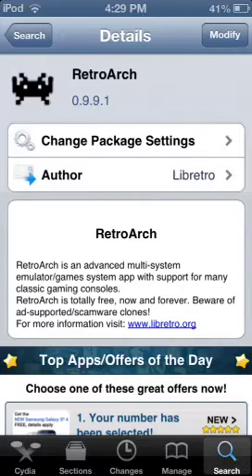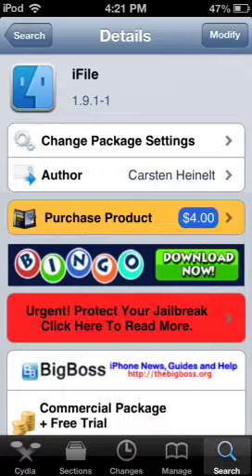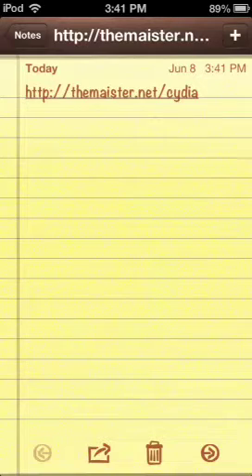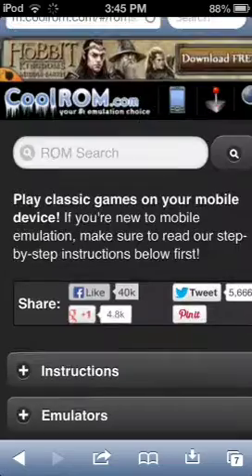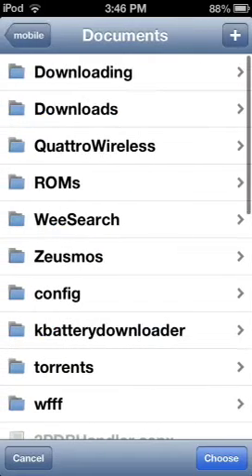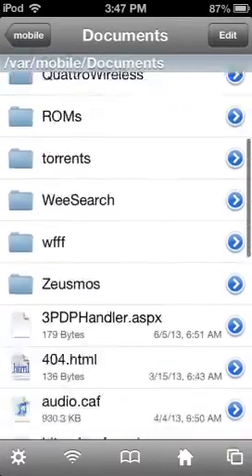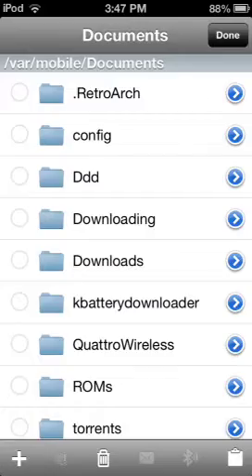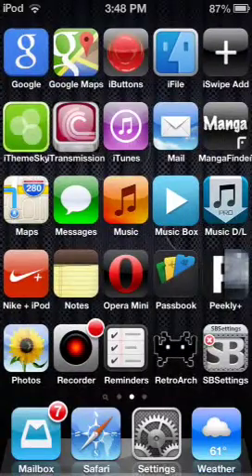Cydia Video: RetroArch: The All-In-One Emulator!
iFile, Safari Download Manager, (RetroArch Repo), coolrom.com